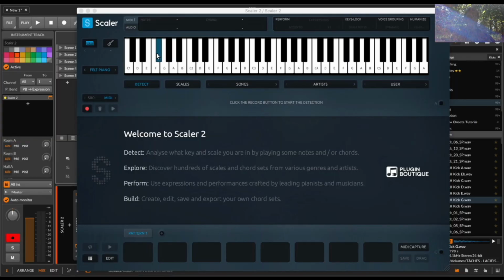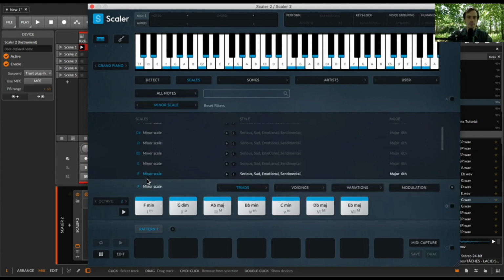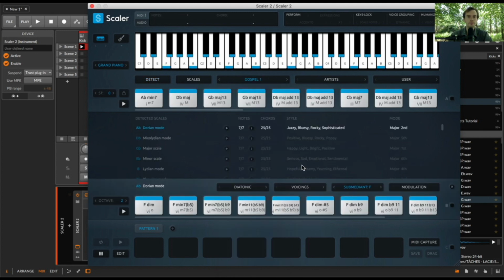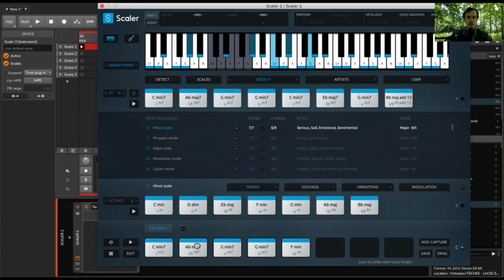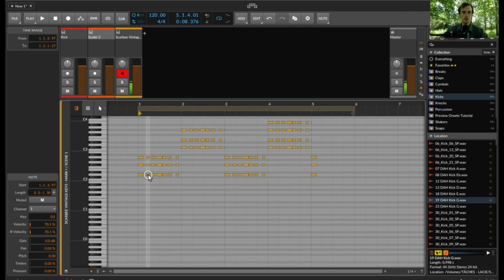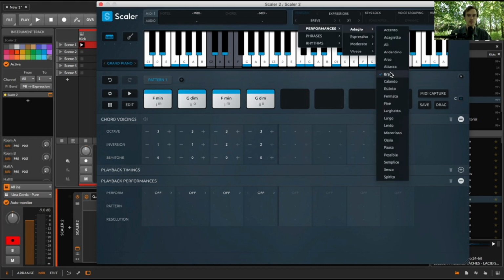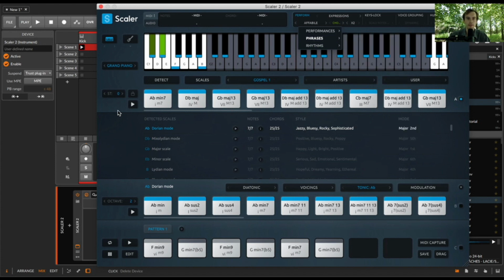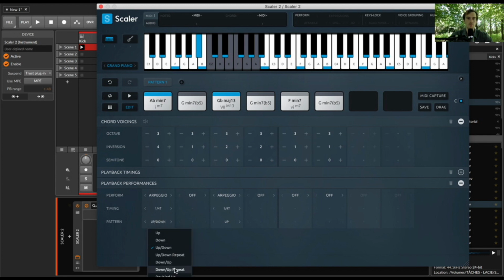Intelligent Plugins #1 - Scaler 2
In this series I will be sharing some of my favourite 'intelligent' plug ins that allow you to make music quicker and easier. I'll be showing off some great plugins that make your computer work for YOU so you can focus on the what's important.

Today I'm going to show you a few tips and tricks to get some great results out of Scaler 2 that beyond just dragging out the MIDI of your created chord progressions. I find that using the Scaler plugins more as more of a 'midi chord sampler' than a song writing workstation provides far better results.

How To Send Scaler MIDI To Another VST (1:57)
How To Record MIDI From Scaler 2 (3:33)
Starting A Song With 'Scales' Mode (6:33)
Starting A Song With 'Song' Mode (11:06)
How To Extract Voicings From Chords And Paste Them Onto Other Chords (16:15)
Using Master 'Rhythms' (18:48)
Using Per-chord 'Rhythms' (23:04)
Using 'Expressions' (25:40)
Using 'Phrases' (30:53)
Generating Basslines With Scaler (35:21)